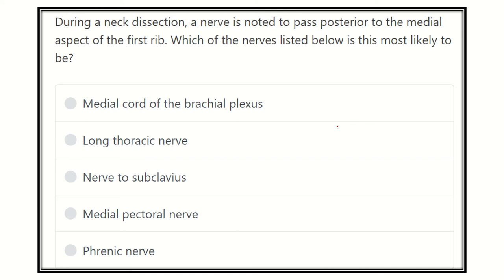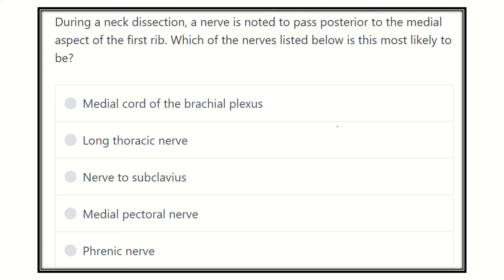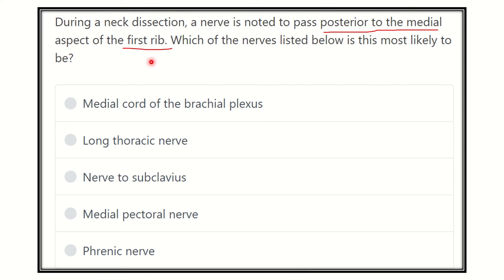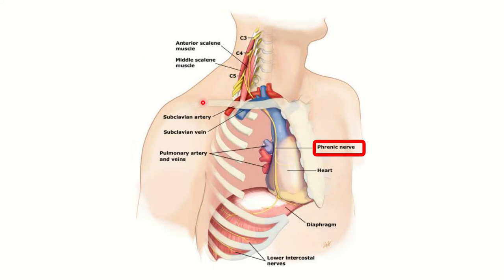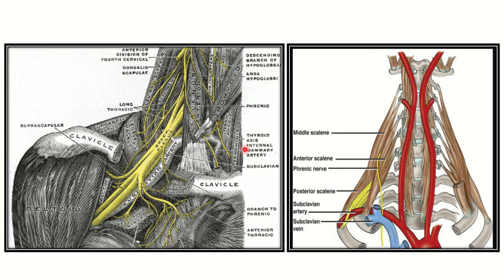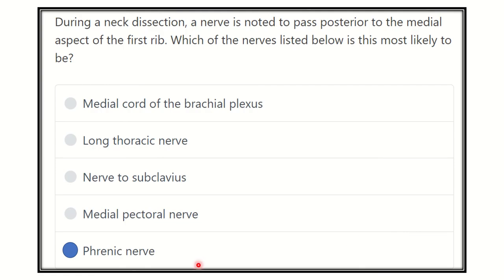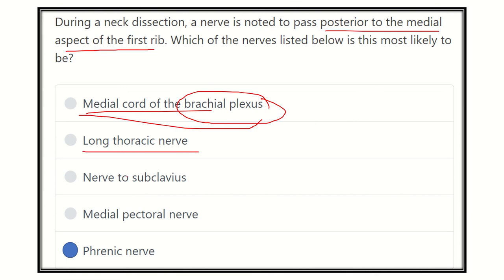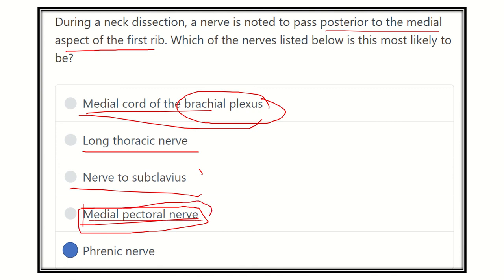Posterior relation of first rib MRCS question solve (CRACK MRCS)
it includes
1. eMRCS videos
2. Fawzia sheet solved
3. Recalls and mores
First rib is the most important bones of chest wall.
medial end of first rib is attached to sternum.
scalenus anterior muscle attach with 1st rib.